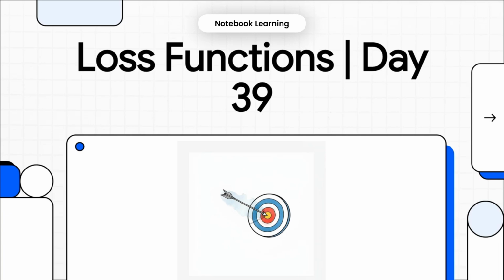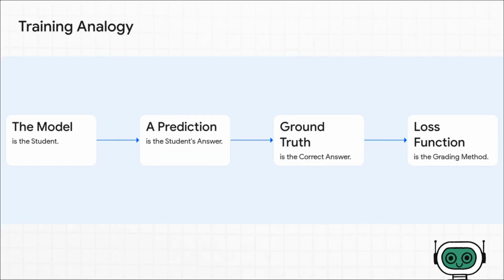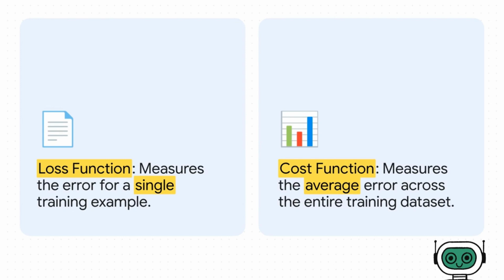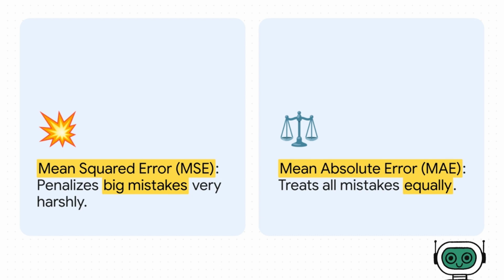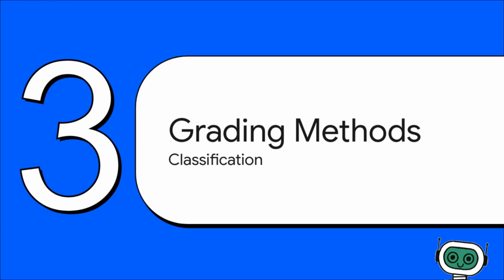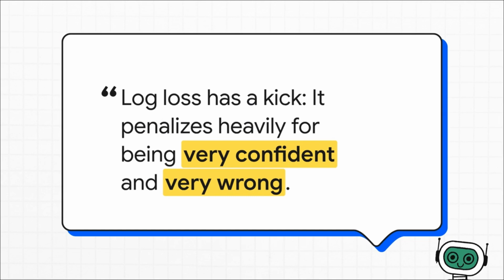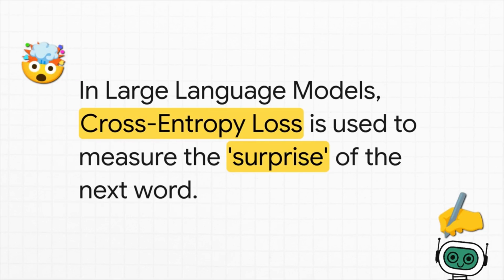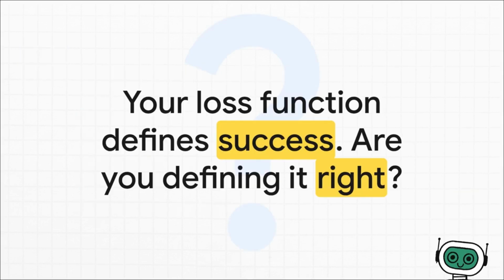What Are Loss Functions in Machine Learning?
Loss functions are how machine learning models know when they are wrong.

In this video, we explain loss functions from first principles. What a loss function is, why it’s needed, and how it guides a model to learn better predictions over time.

You’ll learn:
• What a loss function actually measures
• Why models need a way to quantify error
• How loss functions guide learning
• Common types of loss functions used in practice
• How loss functions connect to optimization

Whether you’re a beginner, student, or developer, this video will help you understand how models learn from mistakes in just a few minutes.